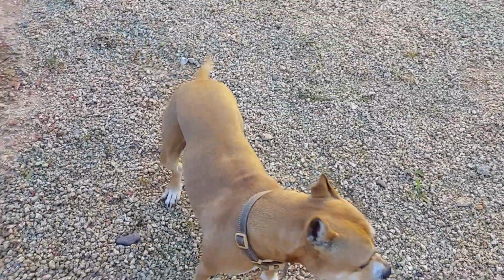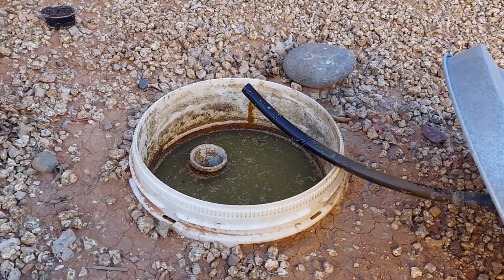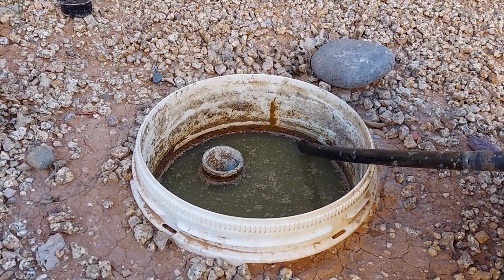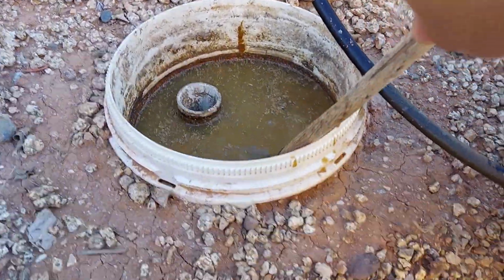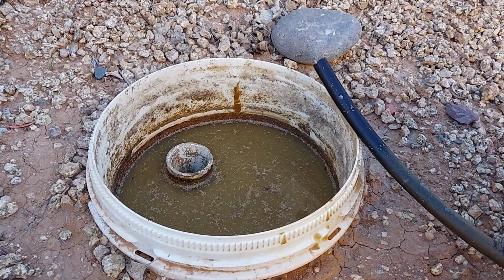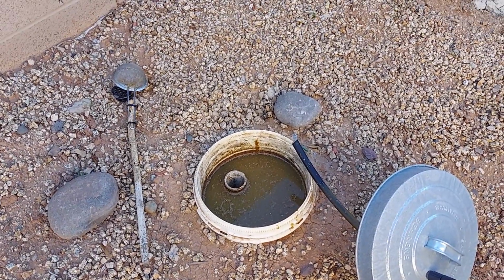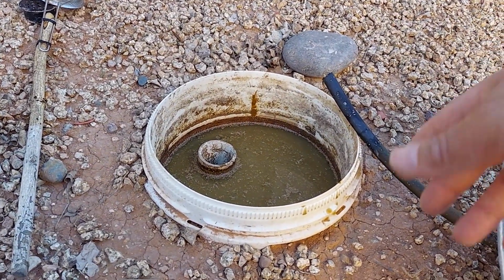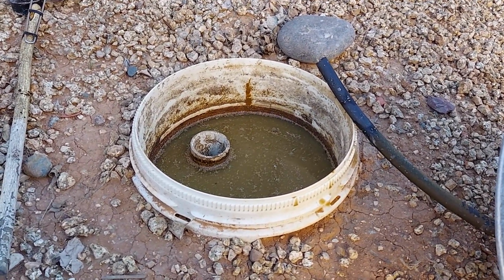DIY Dog Waste Digester 8 Month Update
This is my final update on the dog waste digester. I had mixed results due to my clay soil conditions here in Arizona. Your results may vary.